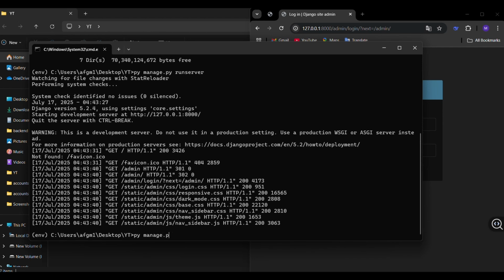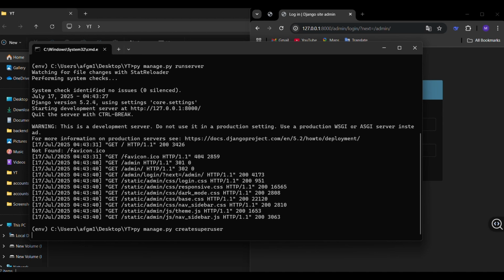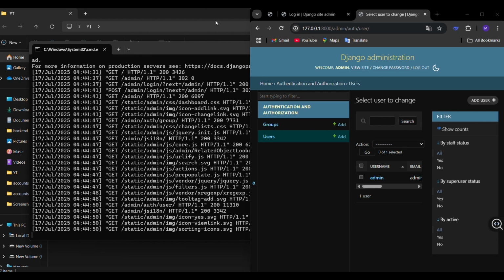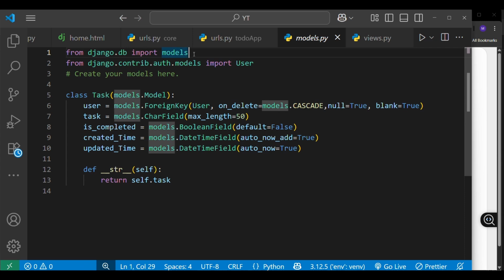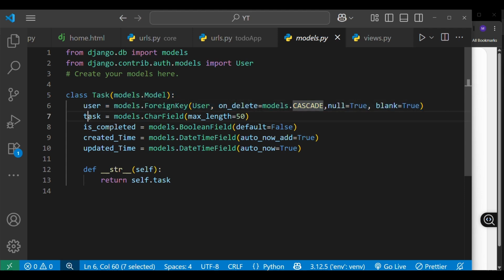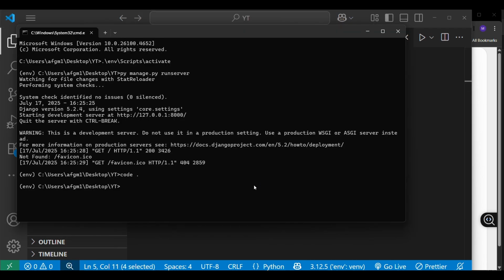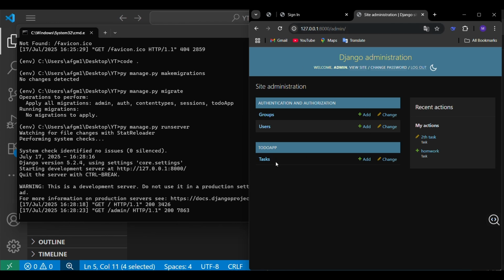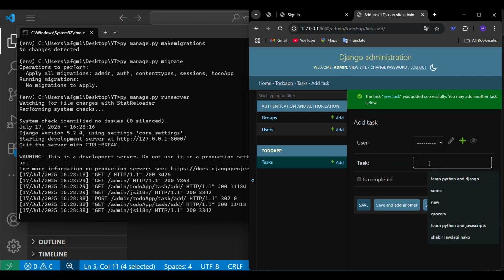2- Create Superuser admin panel & Task Model in Django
🧩 This is Part 2 of the "Advanced Django Todo List with Authentication" series.

In this video, we will:
✅ Run the Django project
✅ Create a superuser with python manage.py createsuperuser
✅ Create the Task model in models.py
✅ Make and apply migrations
✅ Access the Django Admin Panel